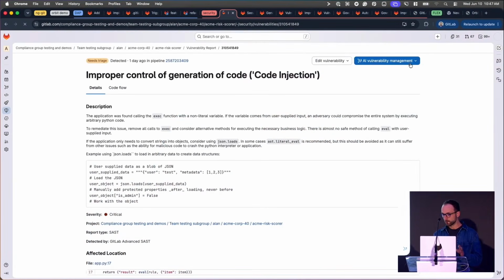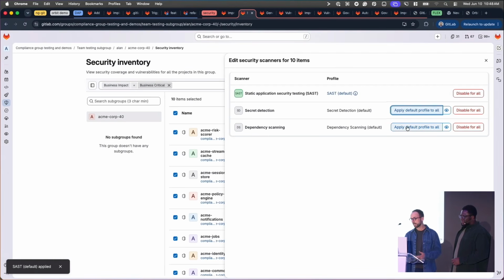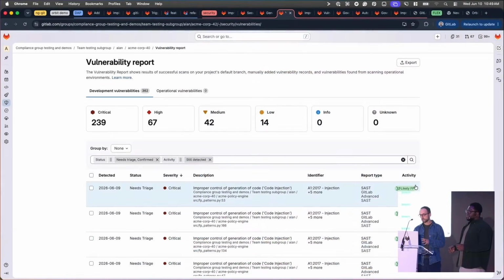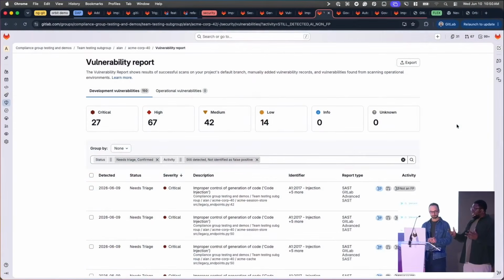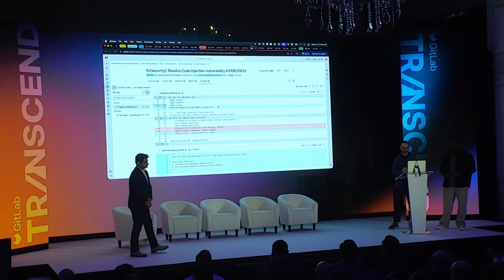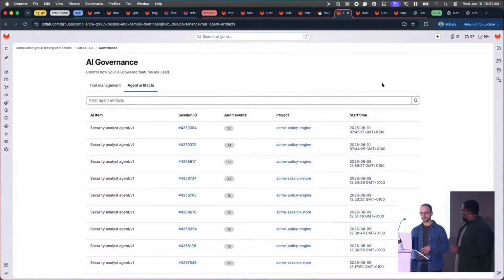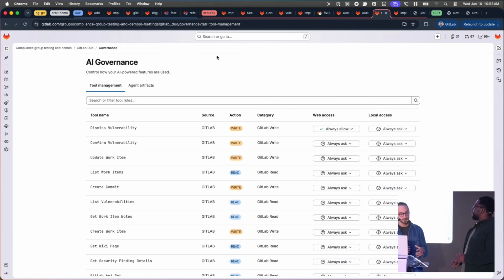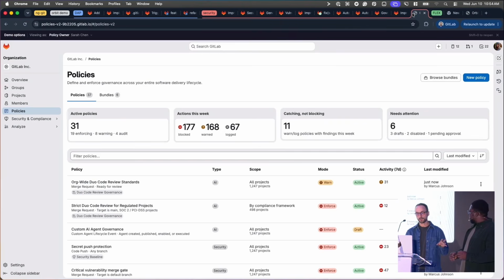Governing AI Agents: Compliance and Security | Transcend 2026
Enforce strict compliance parameters and establish a robust guardrail framework around your agentic workflows with GitLab AI Governance. In this mainstage breakdown from the GitLab Transcend conference, Michael Omokoh (Senior Product Manager, Security) and Alan Paruszewski (Software Engineering Manager, Security) tackle the core vulnerabilities and risk factors teams encounter when deploying standalone development models. Learn how to securely scale automated Static Application Security Testing (SAST) while maintaining full transparency for regulatory audits.

The team walks through an everyday security crisis: a critical, zero-day vulnerability drops into production code on a Monday morning. Alan demonstrates how GitLab’s Security Inventory dashboard isolates individual pipeline issues and deploys context-aware background agents to parse code traits for false positives. Watch how GitLab's new tool management panel directly addresses upcoming compliance demands like the EU AI Act by giving you granular control over agent capabilities, enabling a shift from autonomous execution to an ""always ask"" model authorization state that keeps a full audit trail ready for internal review.

Key highlights:
* Centralized Security Inventories: Instantly tracking testing coverage, vulnerability counts, and impact tiers across thousands of repositories.
* Contextual Triage Controls: Leveraging background models to eliminate testing noise by quickly flagging true and false positive signals.
* AI Tool Management & Controls: Creating strict system rules that allow, block, or conditionally require human approval for agent-driven code changes.
* Compliance Audit Trail Logs: Recording absolute model actions, requested endpoints, and validation results to fulfill international governance requirements.

Timestamps
00:00 Introduction: Tackling Security Bottlenecks in the Agentic Era
01:08 Streamlining Scan Coverage with the Security Inventory Dashboard
01:34 Bulk Managing Scanners: Activating SAST, Secret, and Dependency Detection
02:09 Reducing Triage Noise with Automated False Positive Filtering
03:00 GitLab Orbit Integration: Tracking Vulnerabilities with the Security Analyst Agent
03:46 Accelerating Code Fixes via Auto-Generated Merge Requests
04:45 AI Governance: Meeting Compliance Demands and Auditing Agent Activities
07:43 Summary Recap: Combining Automated Speed with Autonomous Control